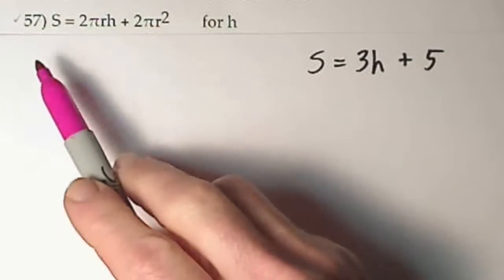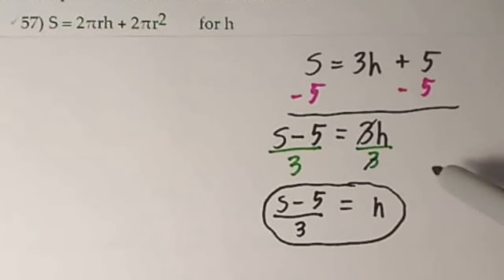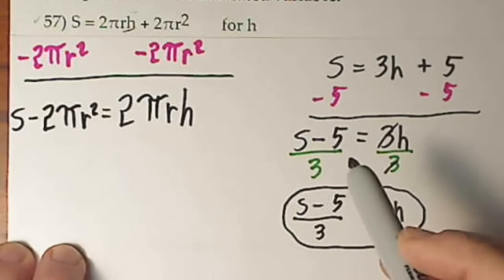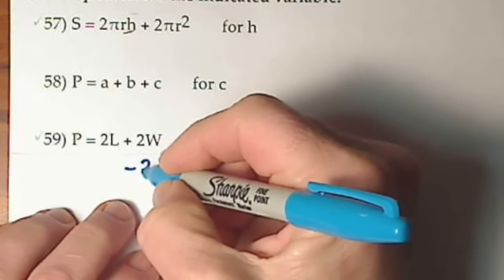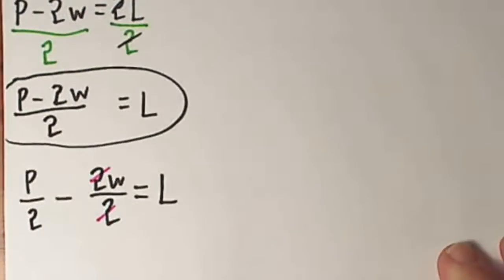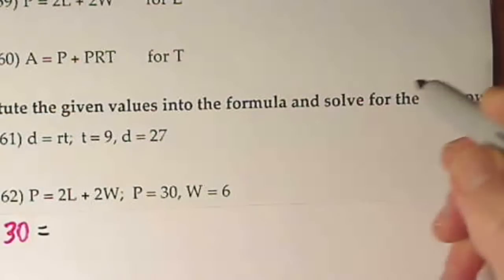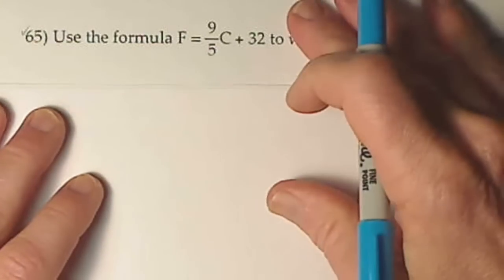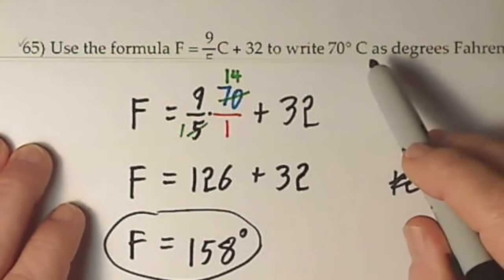024 Practice for Unit 1 Test (57, 59, 62, 65)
solve equation for variable, substitute values and solve equation